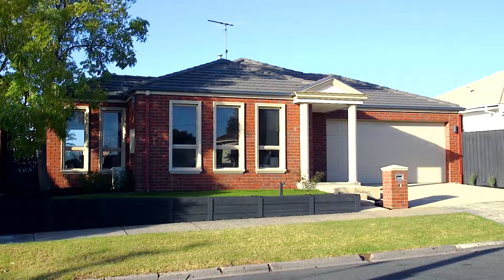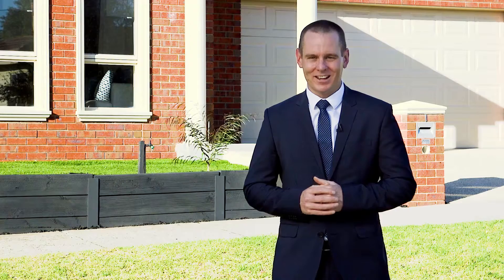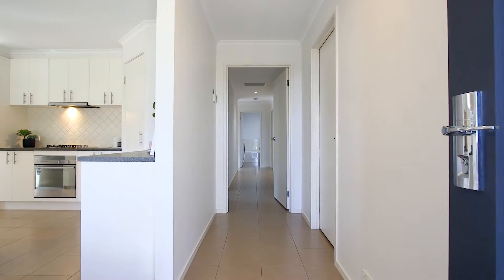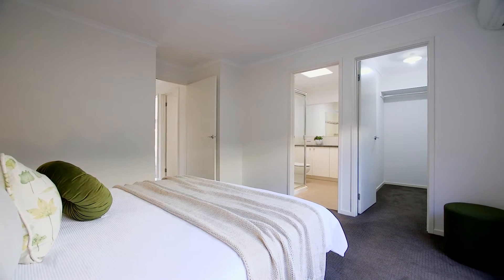Hamlyn Heights, 1 Sycamore Street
1 Sycamore Street Hamlyn Heights VIC

Marketed by:
(M) McGrath Geelong
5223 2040